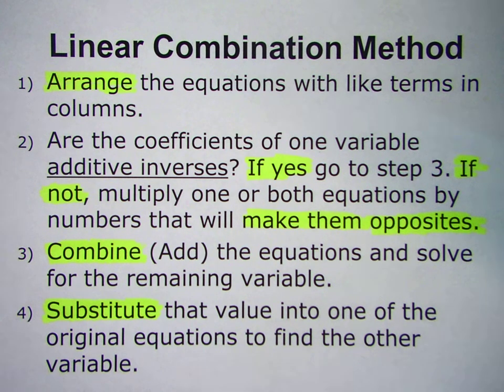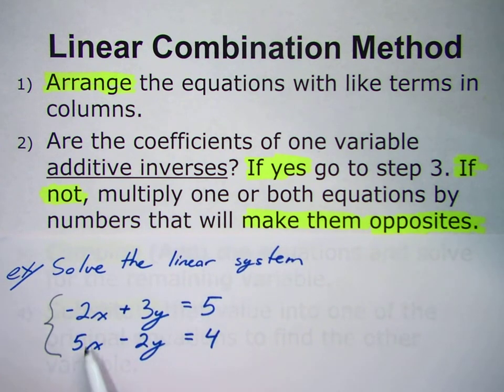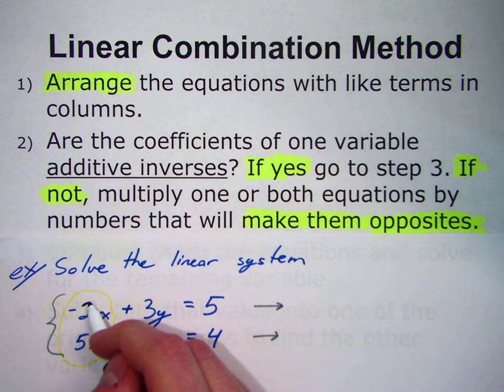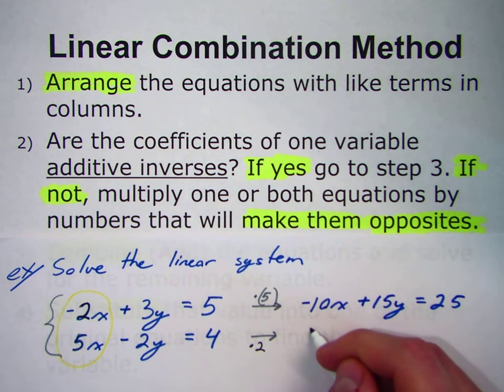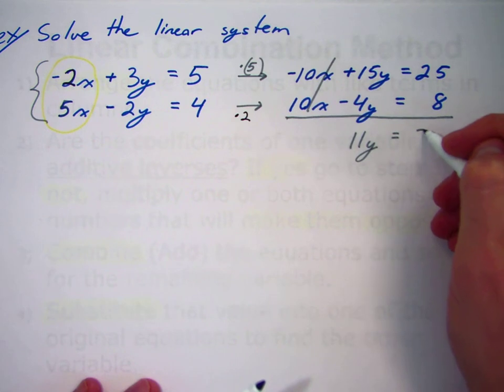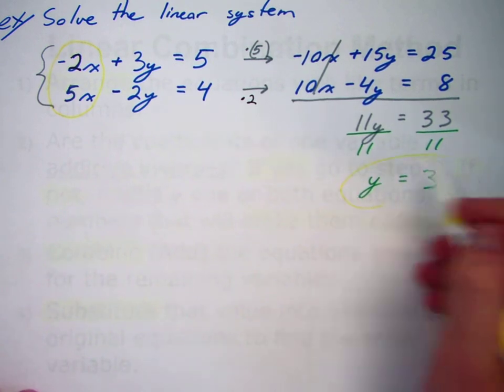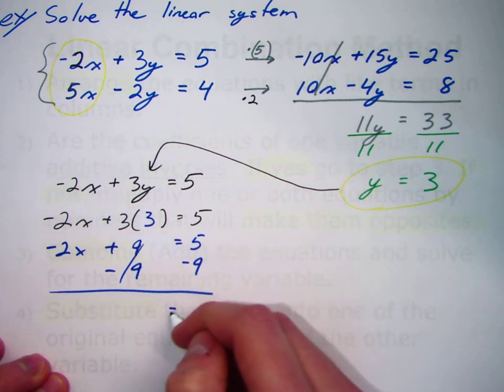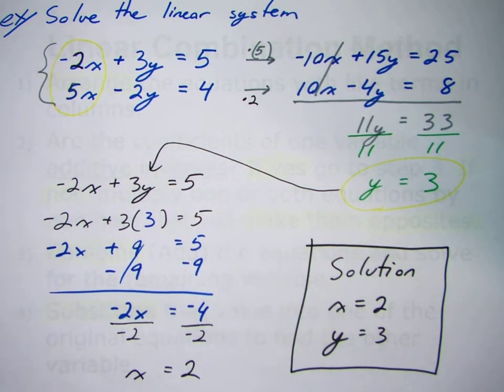Solving a Linear System